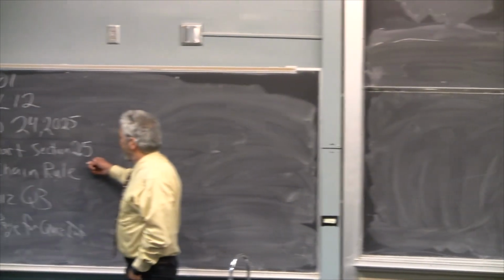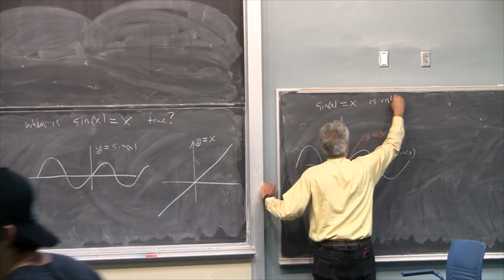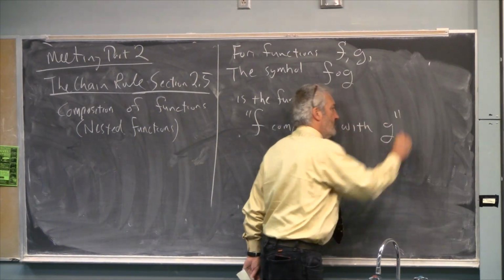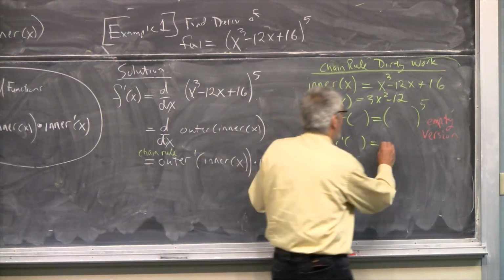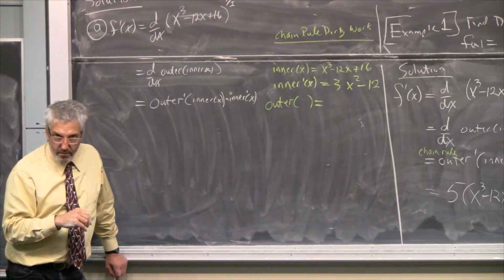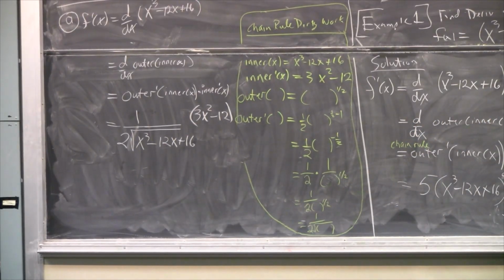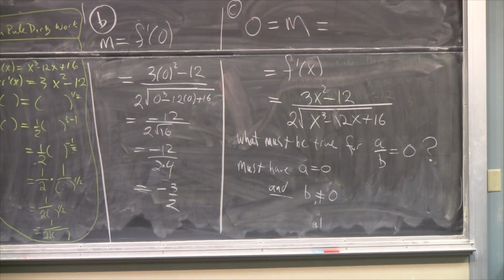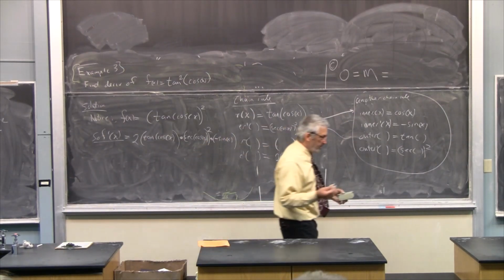Wed Sep 24, 2025 Lecture (L12) Discussing Stewart Section 2.5 (Chain Rule)